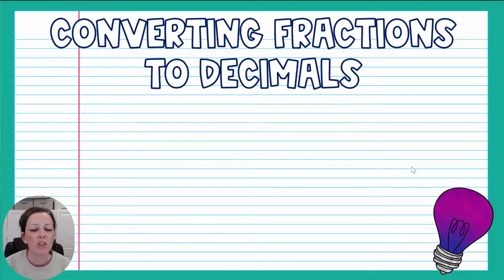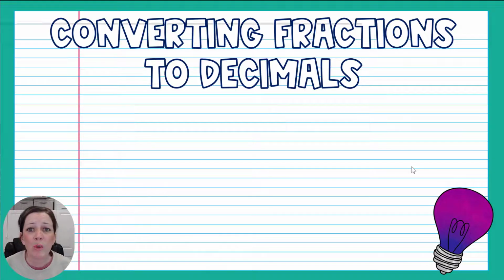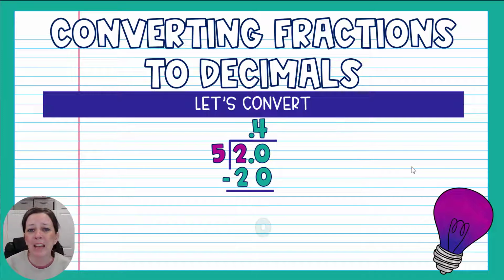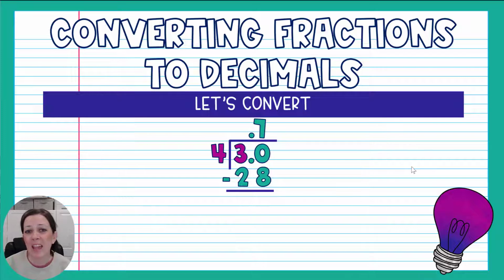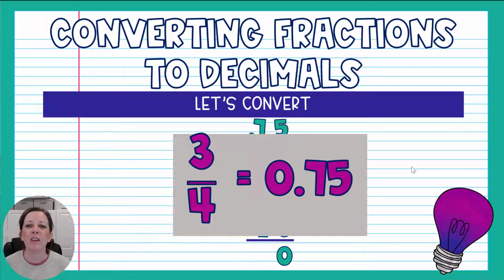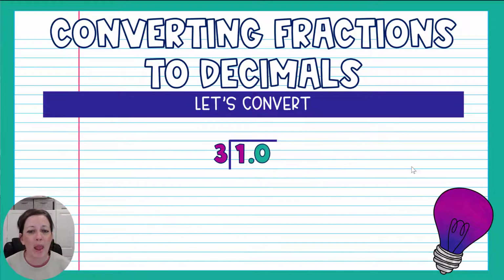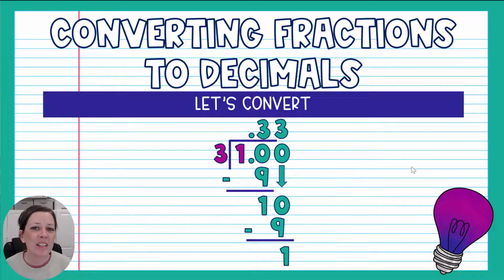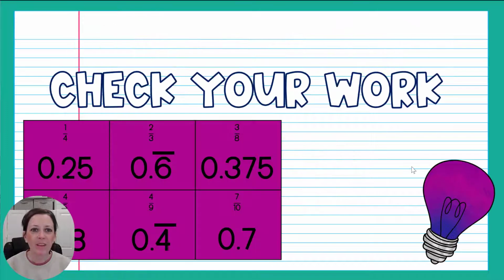6the Grade Accelerated Math | 1.7 Converting Fractions to Decimals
Essential Question: How do I change a fraction into a decimal?

Learning Goal:
*I can convert a fraction into a decimal.